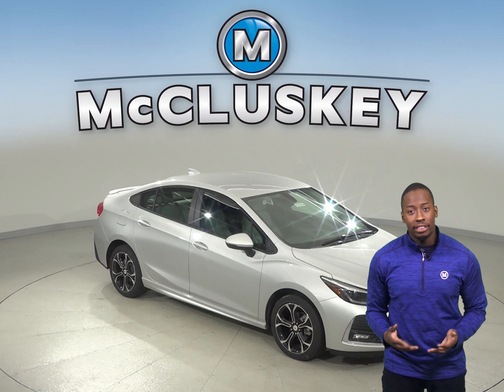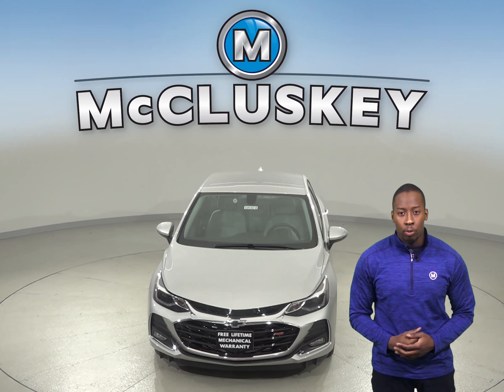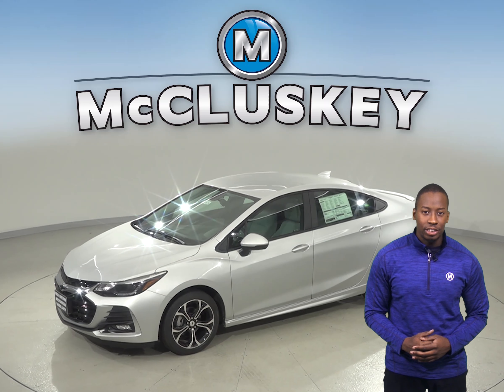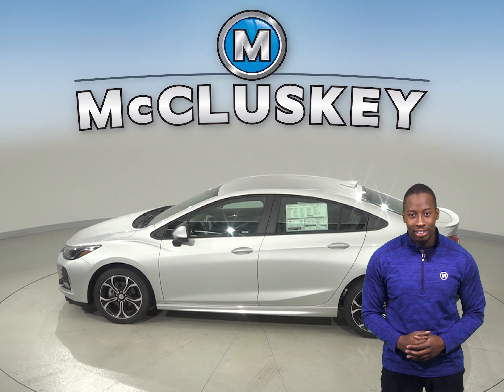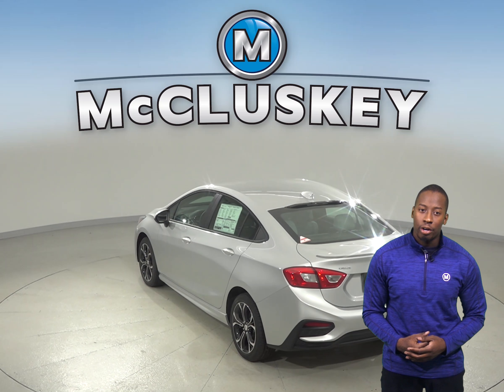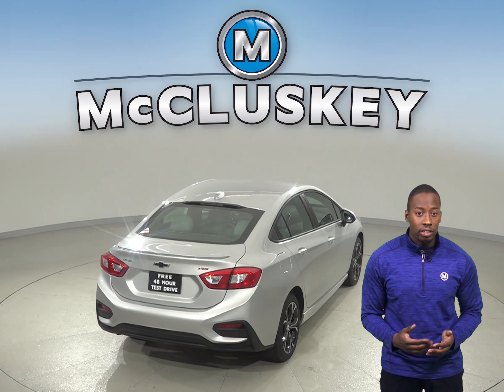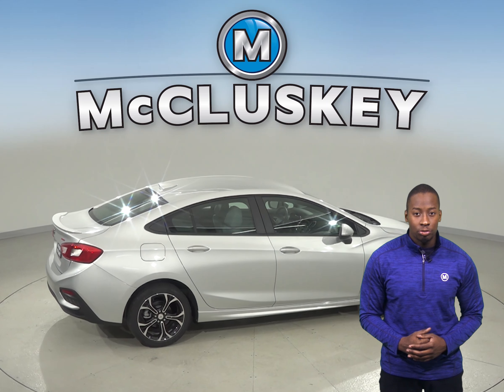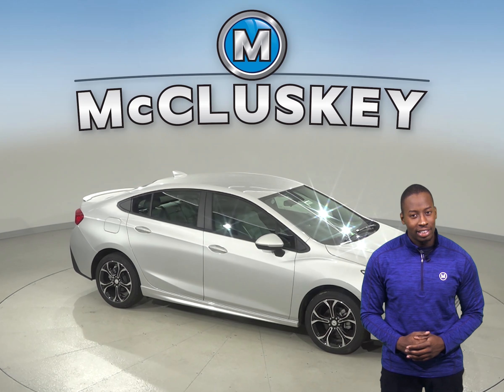191574 New 2019 Chevrolet Cruze LT FWD 4D Sedan Silver Test Drive, Review, For Sale -